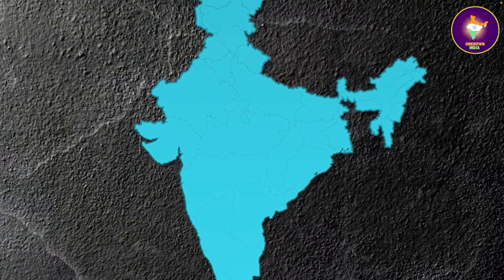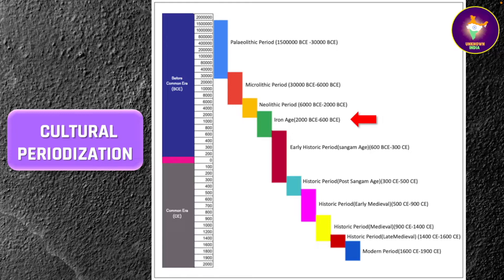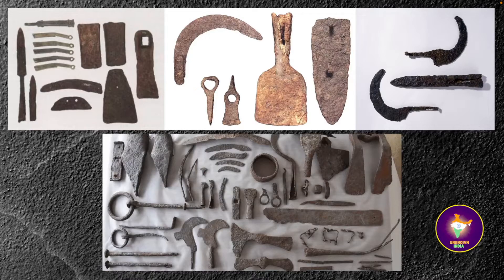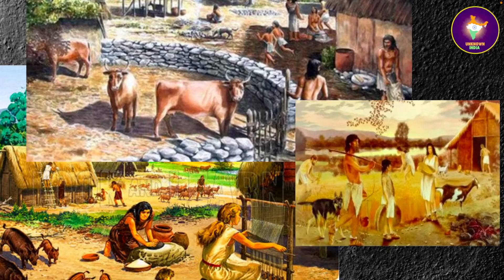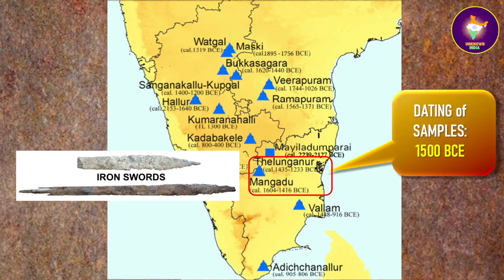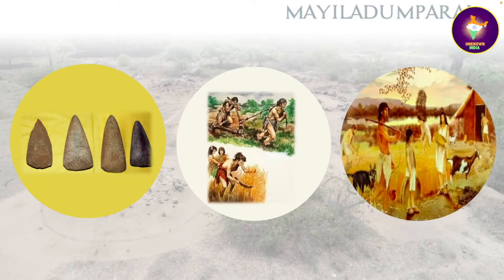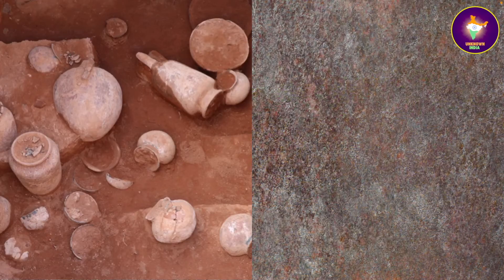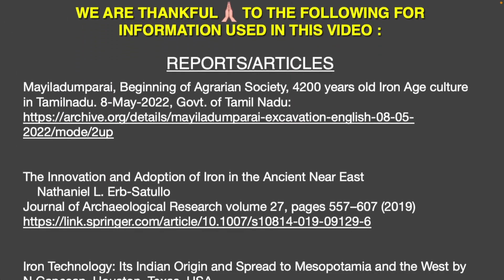4200 Years Old Iron Objects found in Tamil Nadu: First Use of Iron in India | UI-006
Yes, in Tamil Nadu; 4,200 Years Ago !!!
The video highlights the various datings of introduction of iron, i.e., start of iron age, in India, based on past archeological excavations in different regions of India. But the latest excavation has pushed the dating further back. Iron tools and implements for farming and other purposes, found there, were radio carbon dated using ‘accelerator mass spectrometry’. The new dating compares favourably with that of iron age in different regions of the world. The video also gives a brief idea about cultural periodisation and the continuity of the civilisation that lived in the latest excavation region, right from paleolithic stone age to historic ages. Neolithic artefacts and tools found in the site are also briefly described.

00:00 Intro
00:53 Cultural Periodization of Time
01:41 Iron Age in focus
03:04 Previous Datings of Iron Age in India
04:41 Location of latest excavation
04:59 Finds of past excavations here
05:35 Details of excavation in 2021
06:53 Iron objects found
07:01 Radio carbon dating by ASM
07:16 Results and Conclusion: Revised Dating

WE ARE THANKFUL TO THE FOLLOWING FOR INFORMATION USED IN THIS VIDEO :

REPORTS/ARTICLES
Mayiladumparai, Beginning of Agrarian Society, 4200 years old Iron Age culture in Tamilnadu. 8-May-2022, Govt. of Tamil Nadu:

The Innovation and Adoption of Iron in the Ancient Near East
    Nathaniel L. Erb-Satullo
Journal of Archaeological Research volume 27, pages 557–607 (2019)

Iron Technology: Its Indian Origin and Spread to Mesopotamia and the West by N.Ganesan, Houston, Texas, USA.

IMAGES/VIDEO CLIPS
pixabay.com, unsplash.com, TN Dept. of Archeology report